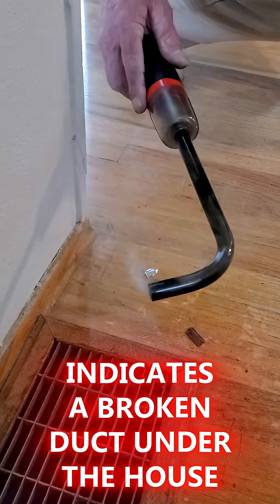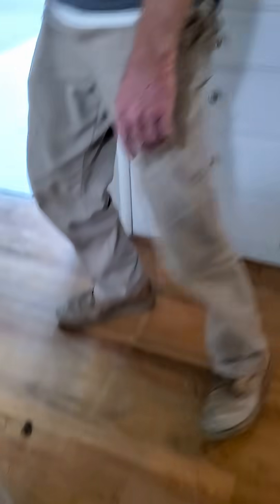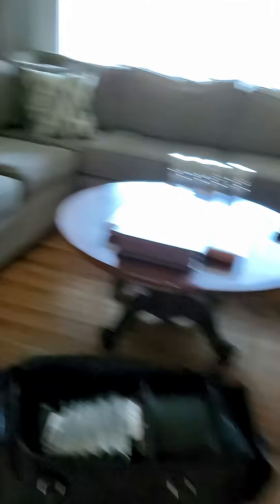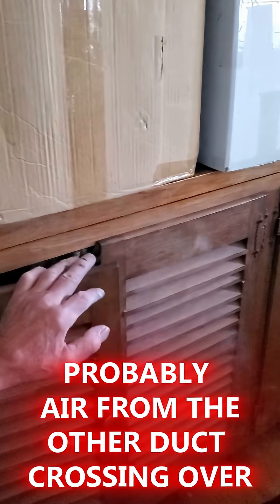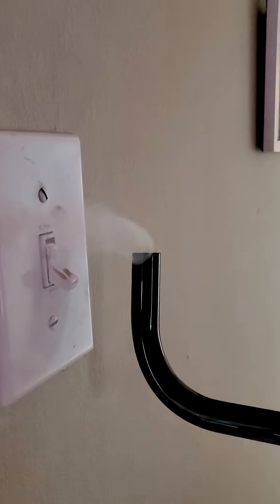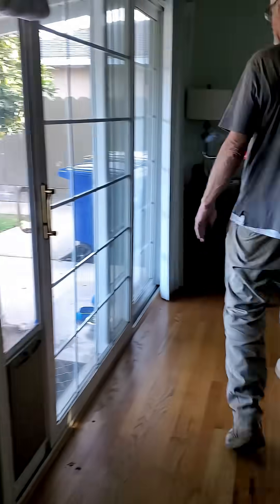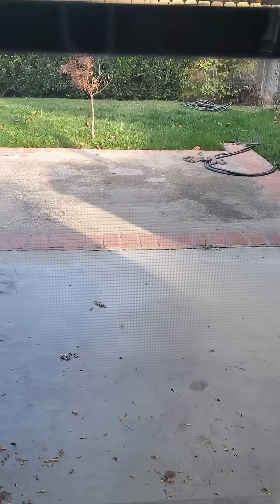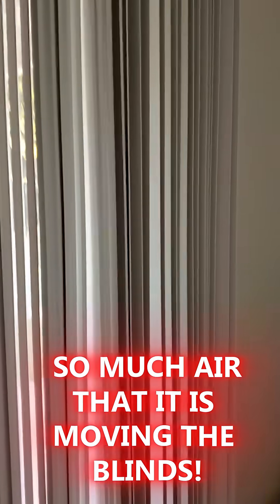Blower door test in a leaky home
The leakier the home the more it costs to run and the less comfortable the home will be. Do a load calculation along with a blower door in order to see the problems in the home. This house was so leaky it the wind blew against the side of the home it would blow out a candle on the other side!